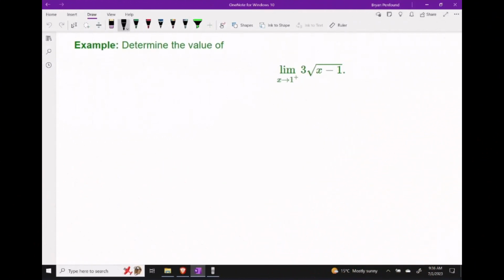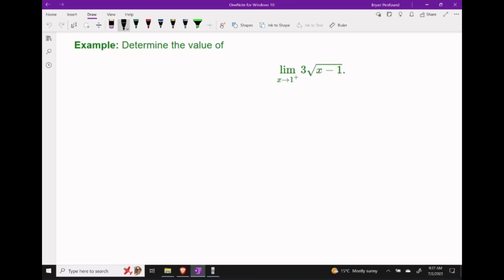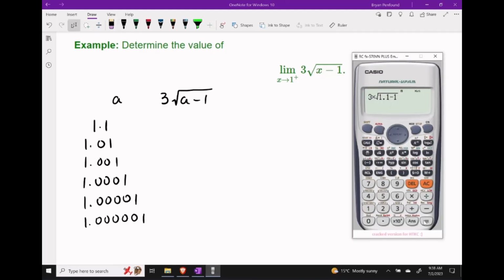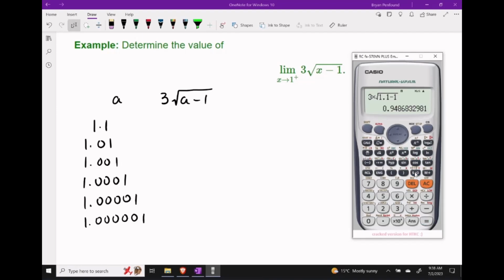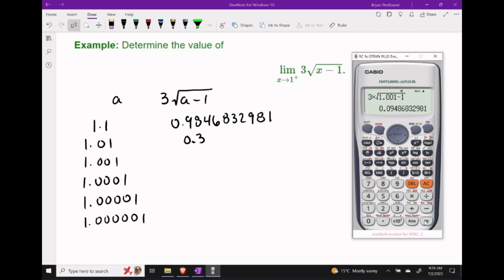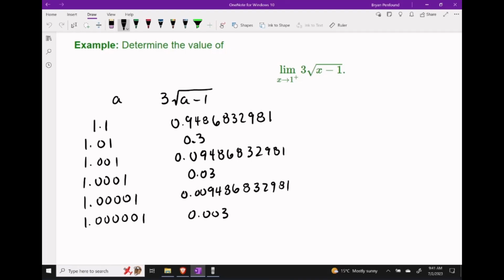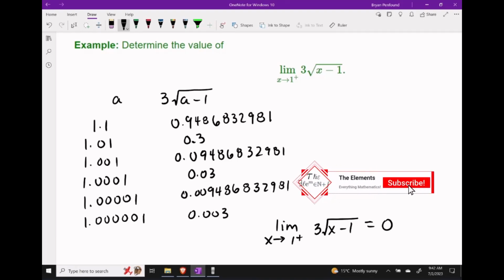Evaluating a Limit - One-Sided Limit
In this video we will learn how to evaluate a one-sided limit using a table of values.